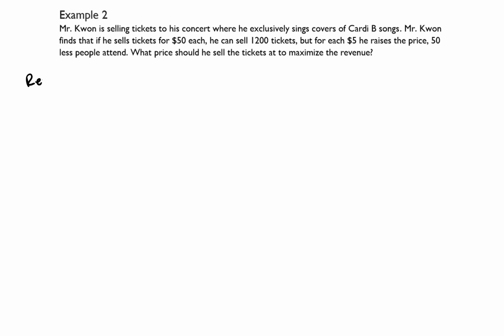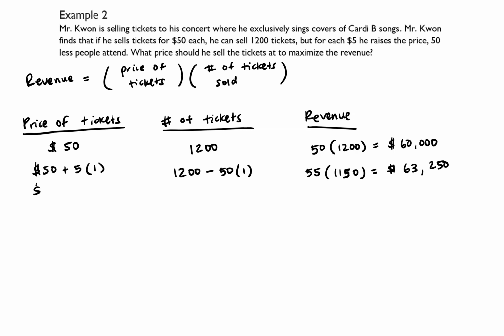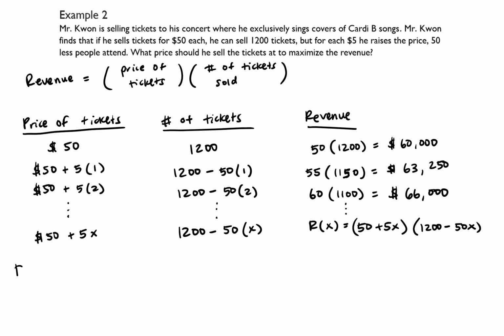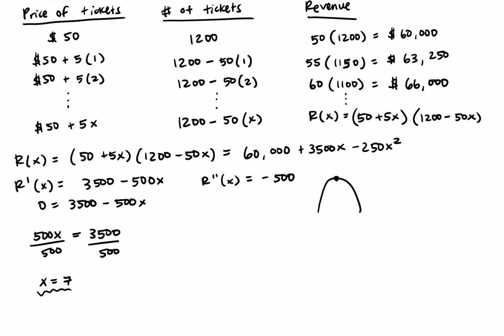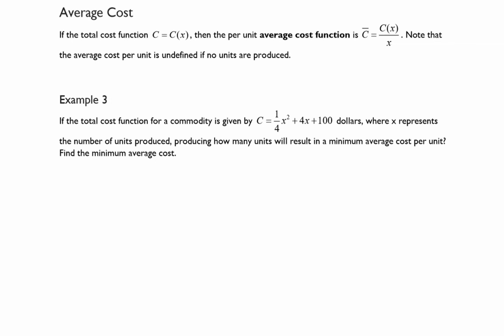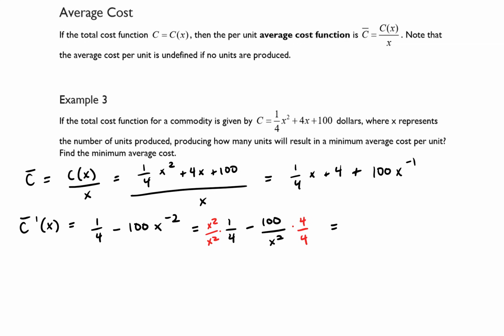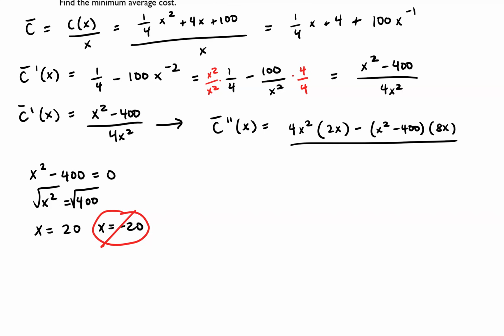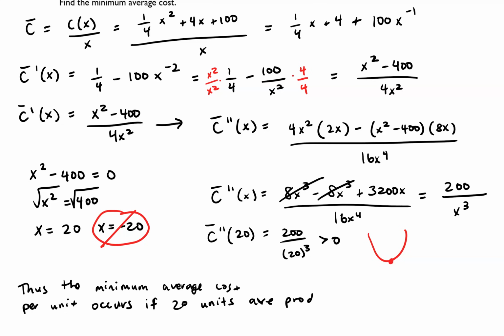Optimization in Business and Economics Part 2